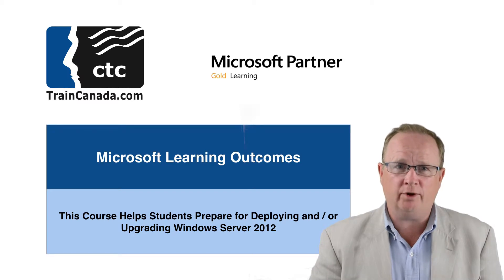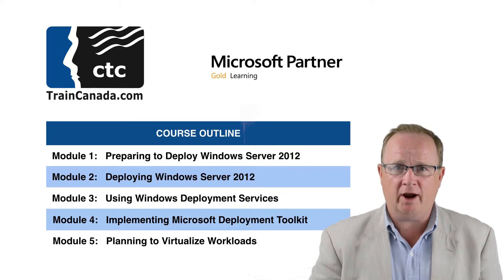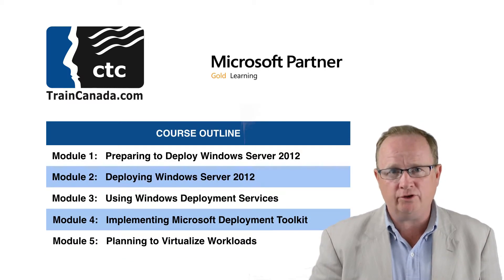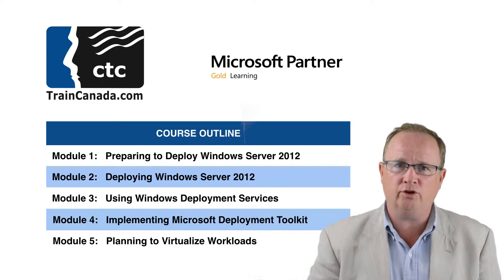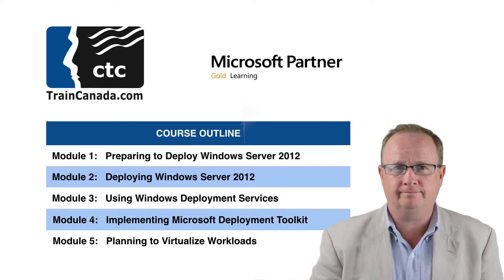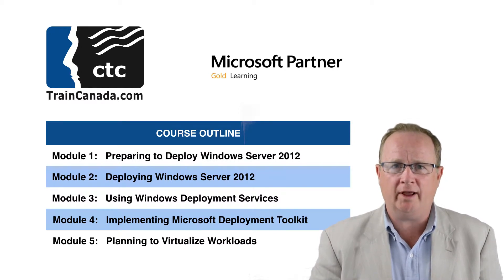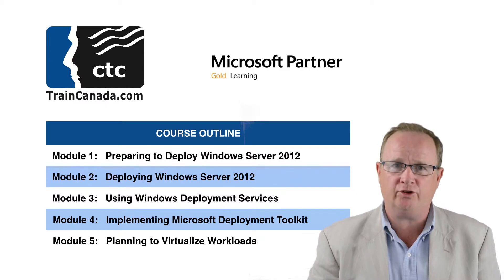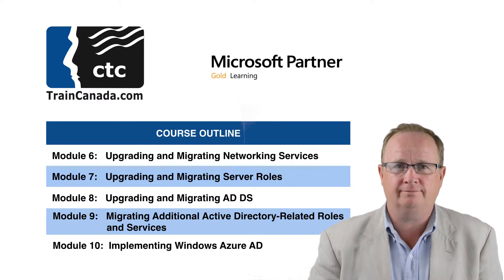Deploying Windows Server - 10974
Get hands-on instruction and practice deploying Windows Server 2012 and Windows Server 2012 R2 in this three-day Microsoft Official Course. In this course you will learn how to plan for and deploy your Windows Server infrastructure in both physical and virtual environments. You will learn about different deployment methodologies and techniques, and work with lite-touch and zero-touch deployment options, as well as general imaging usage and configuration. You will also learn how to use Windows Deployment Services and how to work with solution accelerators, such as the Windows Assessment and Deployment Toolkit (Windows ADK), the Microsoft Assessment and Planning Toolkit (MAP), and the Microsoft Deployment Toolkit (MDT). These tools will help you increase your efficiency and reduce management overhead.

The course will also cover essential components within your server infrastructure, such as upgrading and migrating Dynamic Host Configuration Protocol (DHCP), Domain Name System (DNS) and various Active Directory services, such as Active Directory Domain Services (AD DS), Active Directory Certificate Services (AD CS) and Active Directory Federation Services (AD FS). It will also cover options and considerations around virtualizing those infrastructure workloads and options available for extending some of those workloads into Windows Azure.

The detailed hands on labs, and in-depth content and learning will provide you with the knowledge and skills to enable you to deploy your Windows Server infrastructure and its constituent components with minimal overhead and cost for one-off or large scale deployments.

Audience Profile

This course is intended for experienced IT Professionals who might have the following experience and background:
IT professionals with real-world experience working in an enterprise environment where they are involved in physical and virtual server deployments and are looking to gain knowledge and training to streamline those tasks.
IT professionals with real-world experience working in a Windows Server 2008 environment and are preparing for a Windows Server 2012 deployment.
IT professionals working in small to medium enterprises who manage server deployments.
IT professionals who have skills in other areas, such as general system administration, and are looking for knowledge and skills for career development in Windows Server deployments.

Prerequisites

Before attending this course, students must have:
Knowledge and real-world experience working day to day with computers running the Windows Server and Windows operating systems in an enterprise environment.
Knowledge and experience with Active Directory services, such as AD DS, AD CS, and AD FS.
Experience working with Windows Server 2012 or Windows Server 2012 R2.

Students can meet the above prerequisites by having the MCSA: Windows Server 2008 or MCSA: Windows Server 2012 Microsoft credentials.

At Course Completion

After completing this course, students will be able to:
Prepare to deploy Windows Server 2012.
Describe the various methods of deploying Windows Server 2012.
Deploy Windows Server 2012 by using Windows Deployment Services.
Deploy Windows Server 2012 by using MDT.
Plan to virtualize workloads in a Windows Server 2012 environment.
Migrate core networking services to Windows Server 2012.
Migrate file services and Web and application servers to Windows Server 2012.
Upgrade and migrate AD DS to Windows Server 2012.
Migrate AD FS, AD RMS, AD CS to Windows Server 2012 and implement Windows Azure Active Directory.